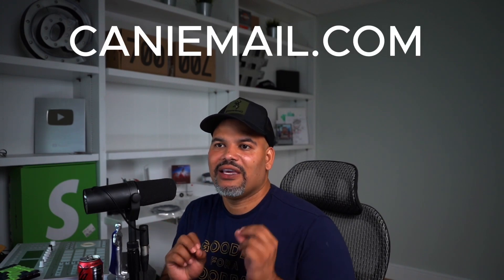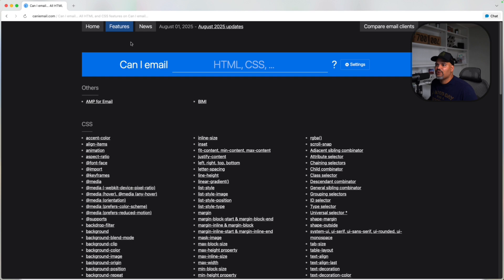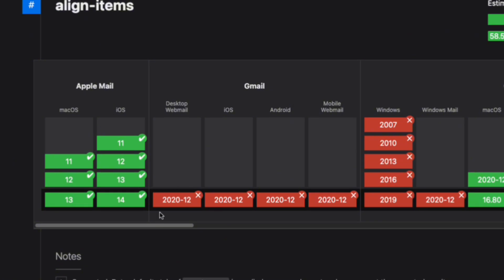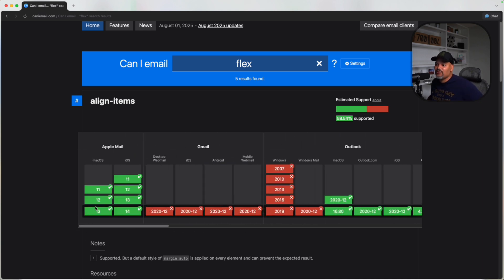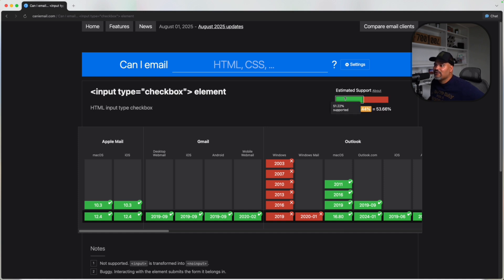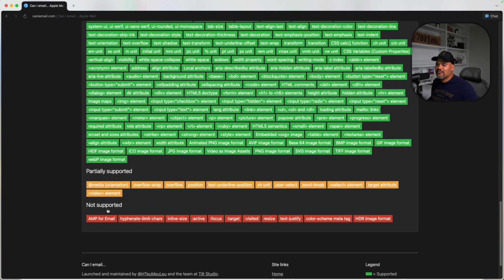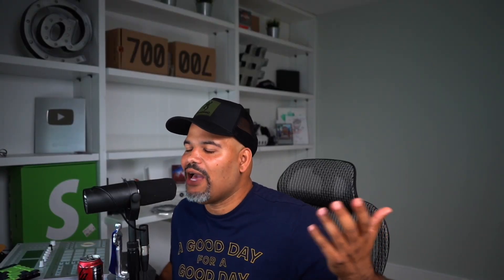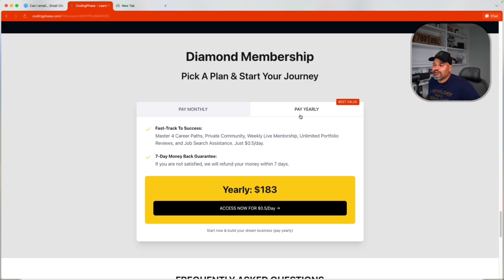Email Developers: You’re Breaking Emails Without This Tool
Want to know if that fancy HTML email feature will actually work across Gmail, Outlook, Apple Mail, and every other inbox your subscribers use? 🤔 In this video, I break down Can I Email (caniemail.com) — the go-to resource for checking email client compatibility.

I’ll walk you through:
✅ What Can I Email is and why it’s a game-changer for email developers
✅ How to quickly check if a CSS property or HTML tag is safe to use
✅ Real examples of testing email features before you hit “send”
✅ Tips to avoid broken designs and wasted campaigns

If you send marketing emails, code HTML emails, or just want your campaigns looking perfect everywhere, this tool will save you headaches (and maybe your job).